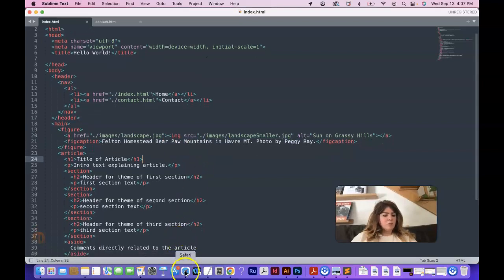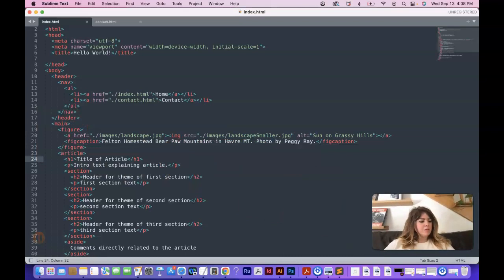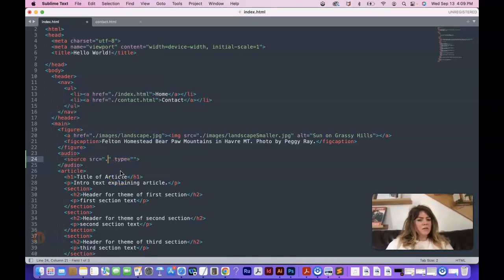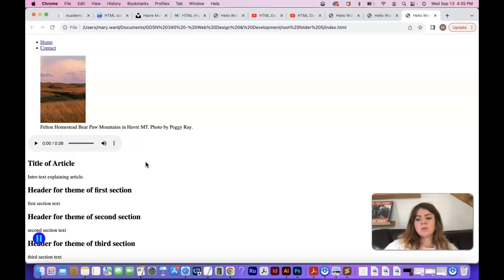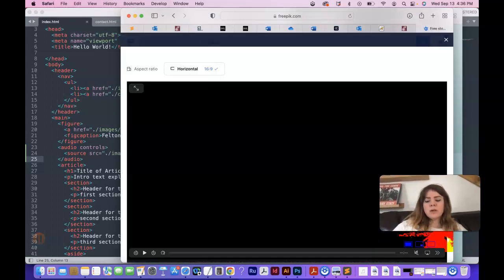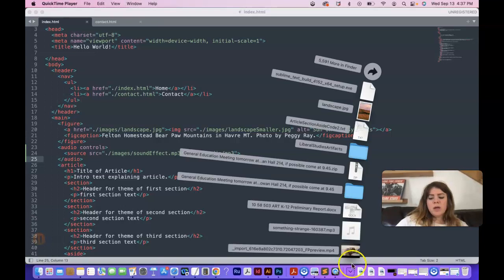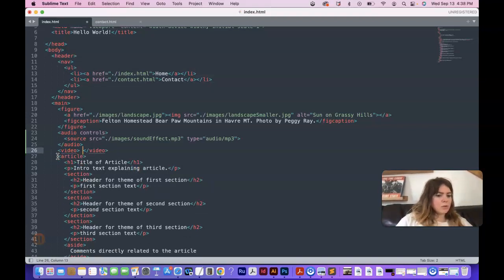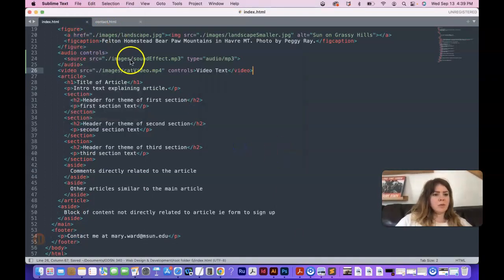HTML Demo Part 4